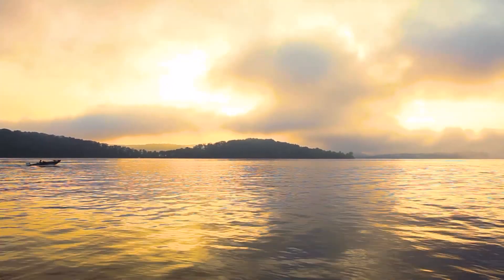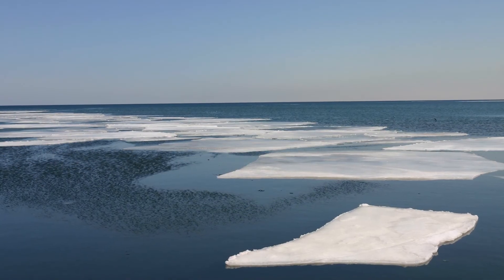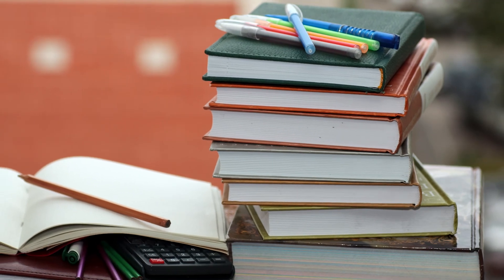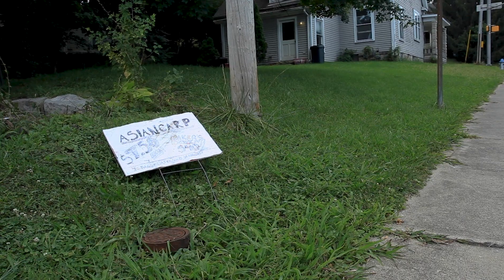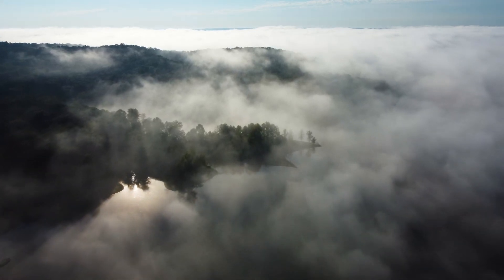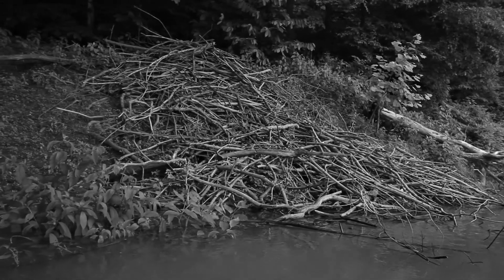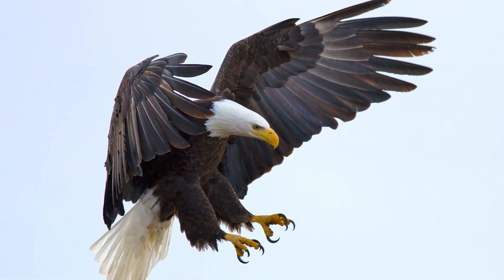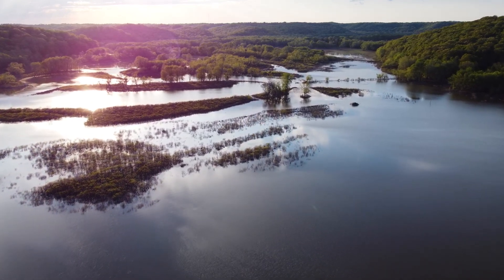Lake Monroe Indiana's Natural Wonder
A rigorously researched and unassailably factual documentary about Monroe Lake, or as everyone actually calls it, Lake Monroe. This ancient body of water is among the oldest and most ecologically vital lakes in the United States . . . of America.

Lake Monroe is older than the Smoky Mountains, plant life, and disco. the lake's water gets its chocolatey, but also milky color from runoff from the former Fatty's Fiddle Faddle production plant. The factory produced chocolate covered popcorn and peanut clusters marketed by actor Fatty Arbuckle. large amounts of a slurry made of a combination of bitter chocolate bean water and and sweeter sheep excrement, both byproduct of the manufacturing process, were sluiced directly into the lake. Even today much of its milky brown coloring is a result of the pH imbalance caused by the runoff. It also requires that much more aggressive filtration systems be implemented before water from the lake is pumped in and used by the nearby community of Bloomington.